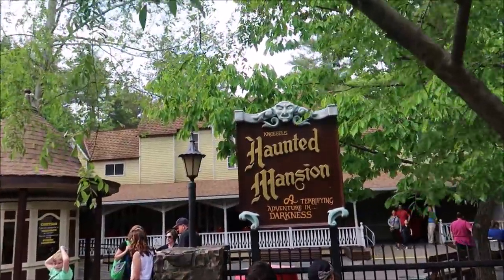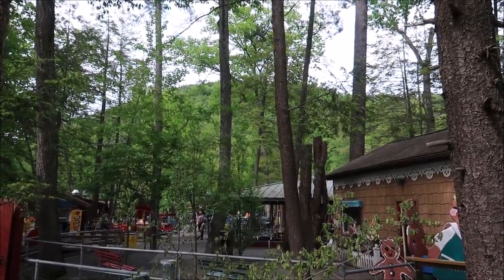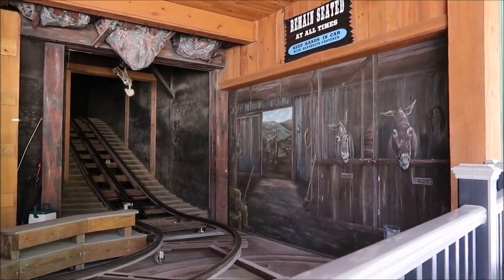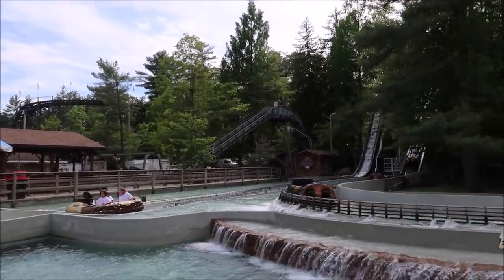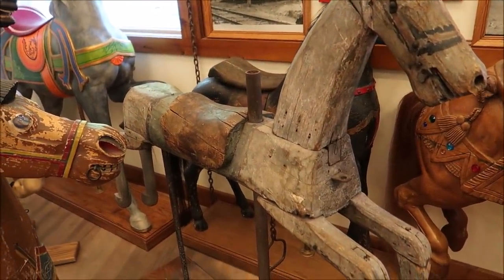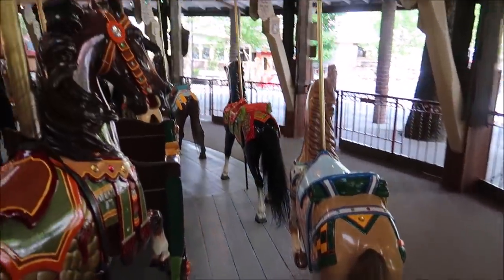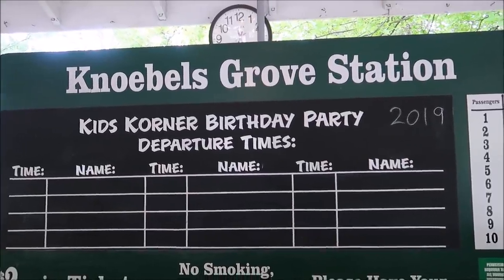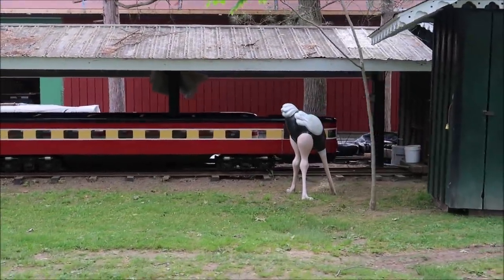Knoebels Amusement Park 2019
Hey friends in today's video I head to Elysburg Pennsylvania to visit Knoebels Amusement Park the world's largest free admission theme park

but here are some ways you can help!!

David
Dawn
Fulvio
Leslie
Christina
Beth
Chandra
Jesse
Brock
Susana
Tracey
Crin
Ronald
Charisse
Thomas
Joe
Mary
Paula
Kari
Jacob
Angela
Frances
April
Erin
Taylor
Daniel
Juile